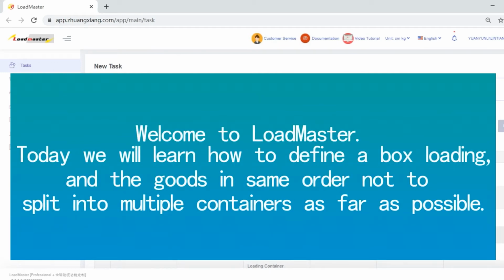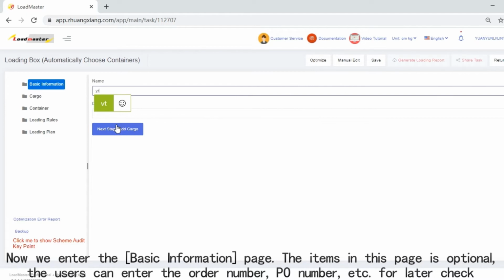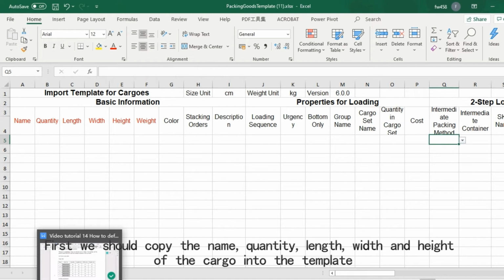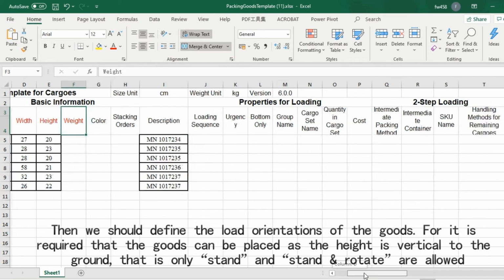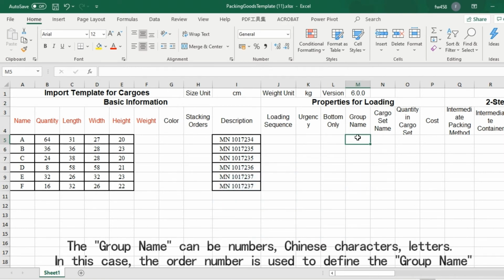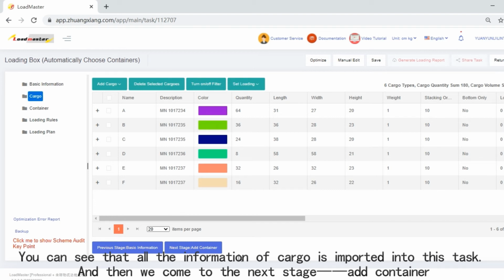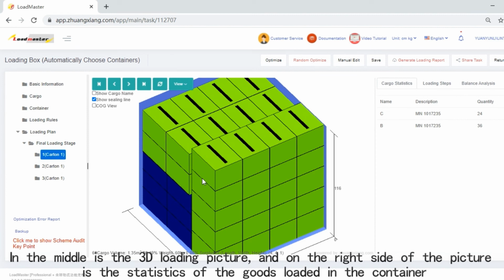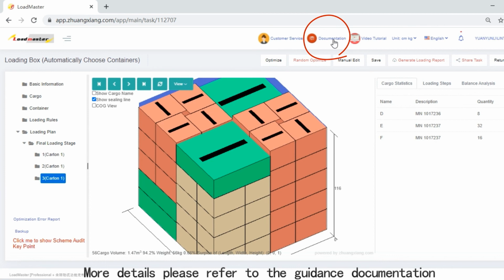Video tutorial 14 How to define a box loading——the goods in same order not to split into multiple co